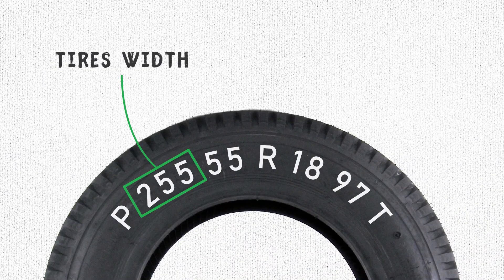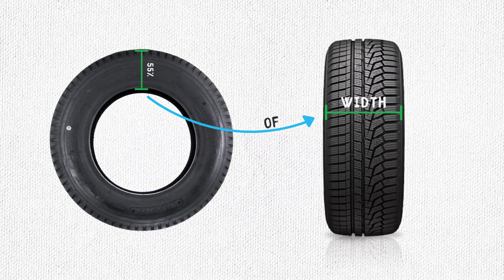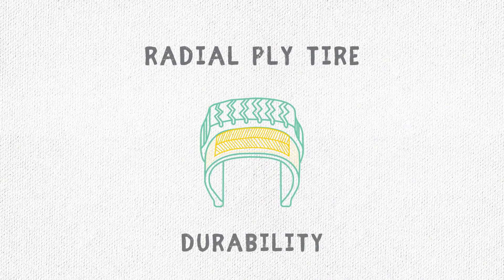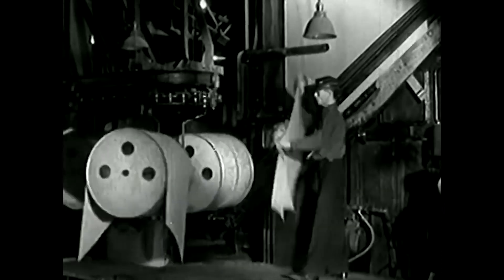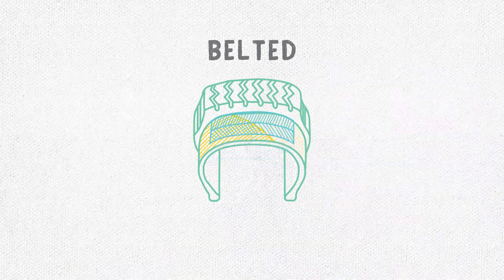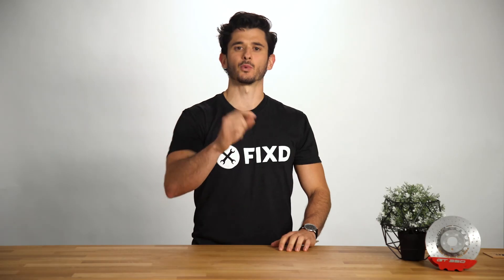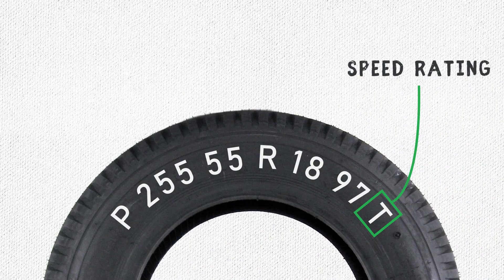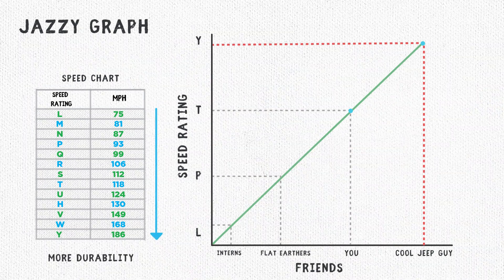How To Read Tire Size Correctly And What It Means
FIXD helps millions of drivers diagnose the check engine light and save money on car care. In this video, we'll show you what tire size means and where to find it so you can be sure to pick the right tires for your car.

For more car care tips and how-to guides, check out the FIXD blog ➡️

0:00 What You Need to Know to Figure out Your Vehicle's Tire Size
0:15 Where to Find Your Tire Size
0:22 Tire Size Code Explained
3:24 Happy Driving!